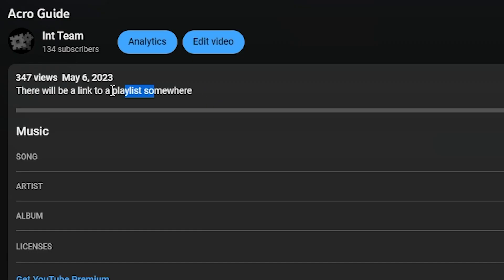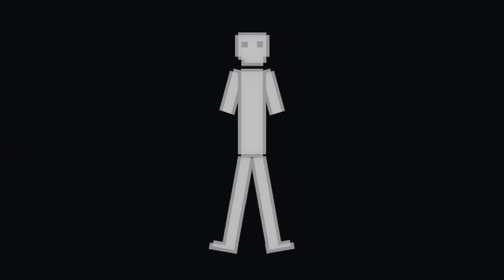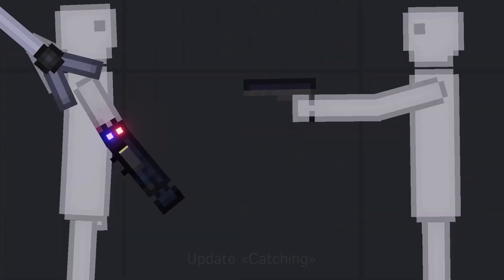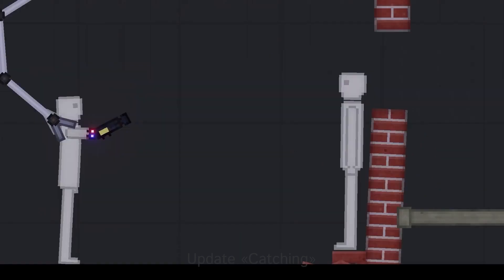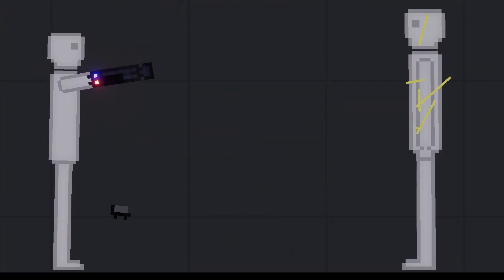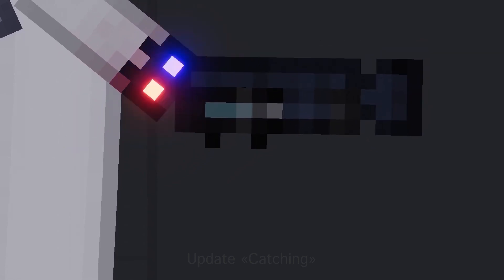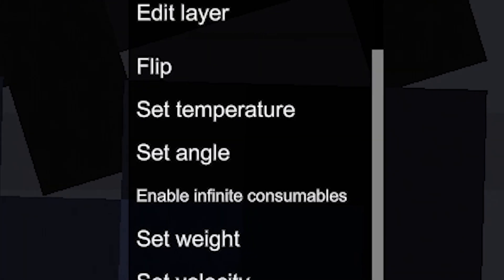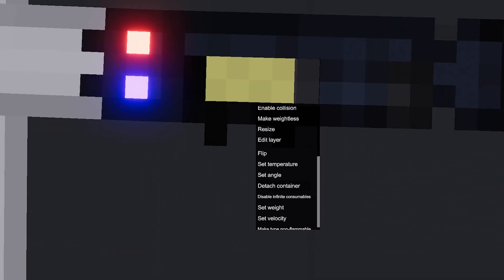How "Rope Launcher" Prosthesis work? - Prostheses Mod Guide #6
Hi all. This is a series of video tutorials on the use, functions, features of Prostheses mod items.